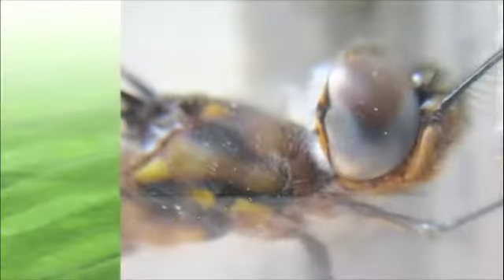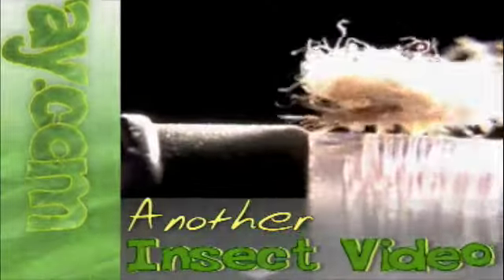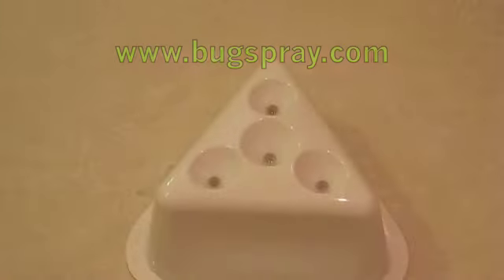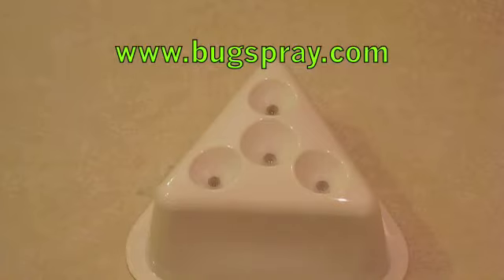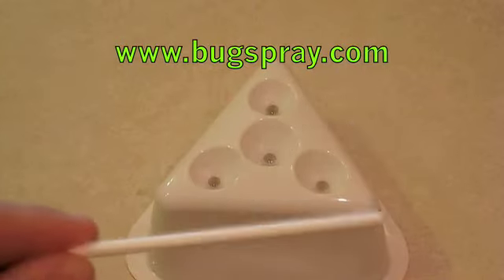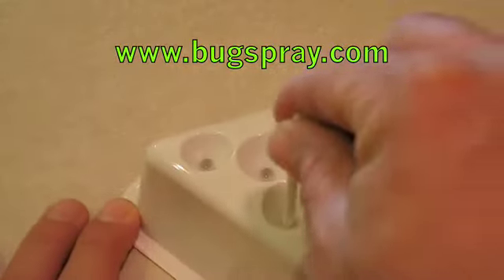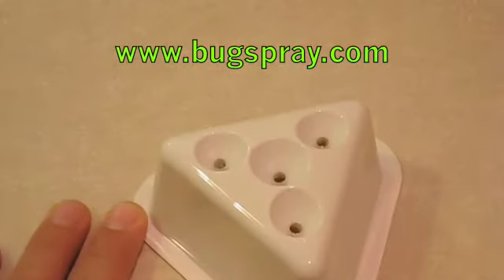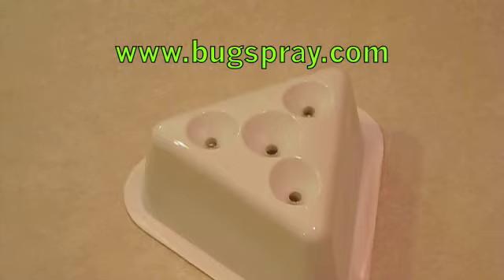Natural Catch Fruit Fly Trap Setup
The Natural Catch Fruit Fly Trap is an excellent tool for use in the kitchen and other food areas where fruit flies are active. It's safe enough to be used in these sensitive areas and will effectively reduce nuisance fruit flies without having to spray.